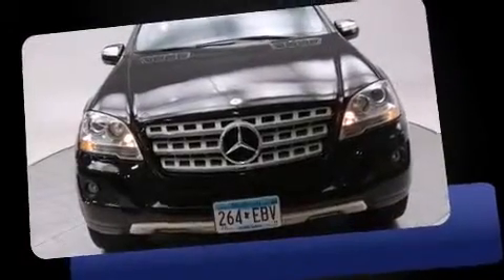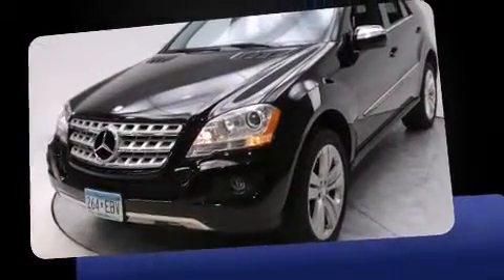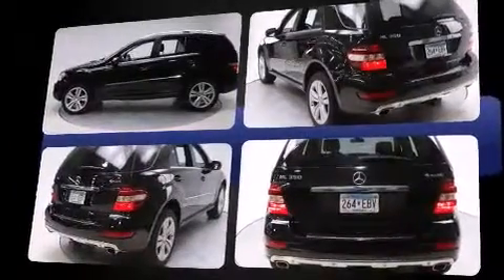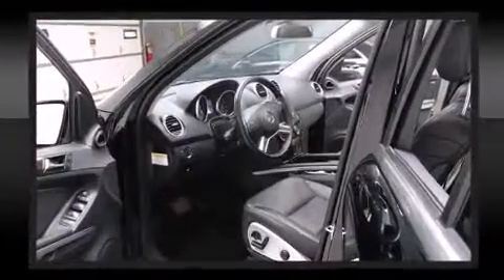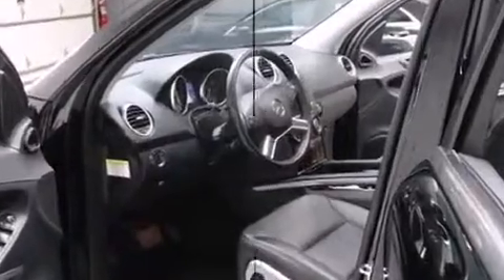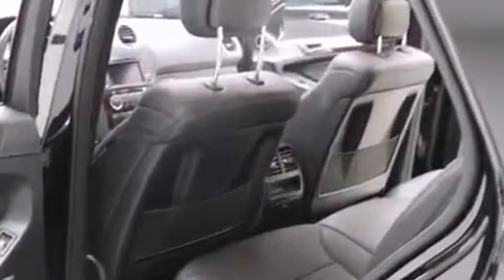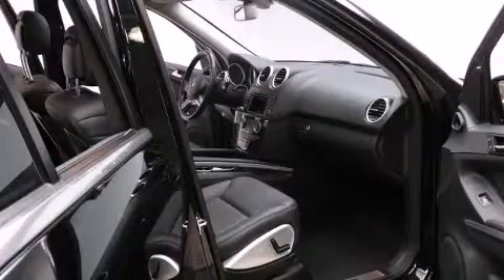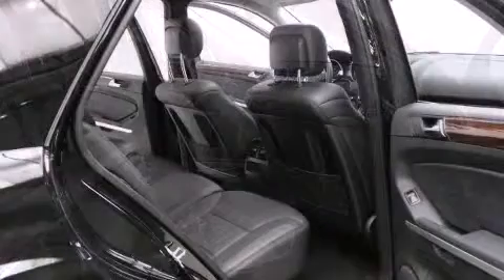2010 Mercedes-Benz M-Class ML350 4MATIC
Feldmann Nissan
4851 American  Blvd West

Here's a great deal on a 2010 Mercedes-Benz M-Class. A 3.5 liter V-6 engine pairs with a sophisticated 7 speed automatic transmission, providing a spirited, yet composed ride and drive. Mercedes-Benz prioritized fit and finish as evidenced by: adjustable headrests in all seating positions, front dual-zone air conditioning, power moon roof, turn signal indicator mirrors, skid plates, rain sensing wipers, and a split folding rear seat. Mercedes-Benz ensures the safety and security of its passengers with equipment such as: head curtain airbags, front and rear SIDE impact airbags, traction control, brake assist, anti-whiplash front head restraints, a panic alarm, an emergency communication system, and 4 wheel disc brakes with ABS. Electronic stability control ensures solid grip atop the road surface, no matter how challenging the driving conditions. We know that you have high expectations, and we enjoy the challenge of meeting and exceeding them! Stop by our dealership or give us a call for more information.